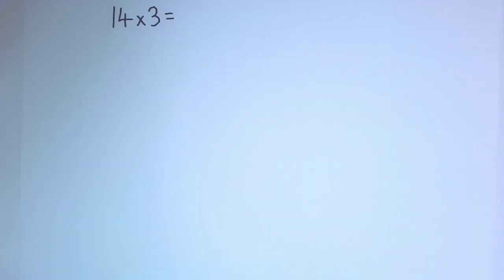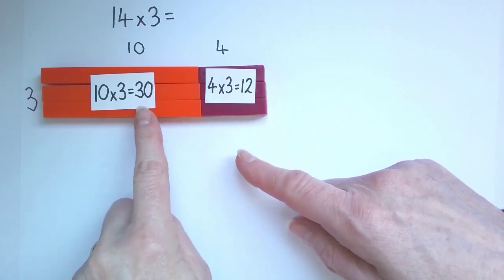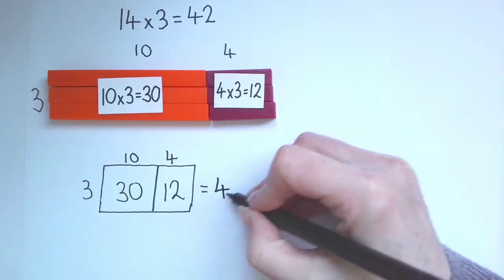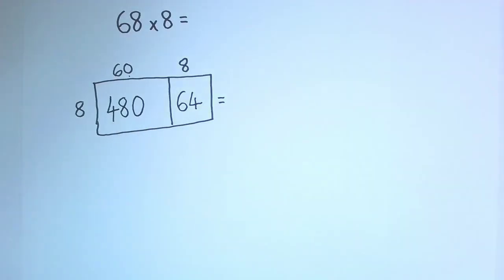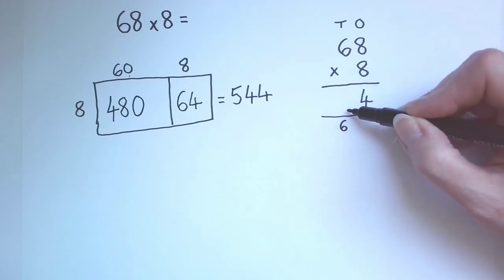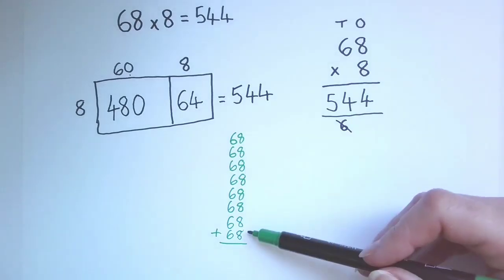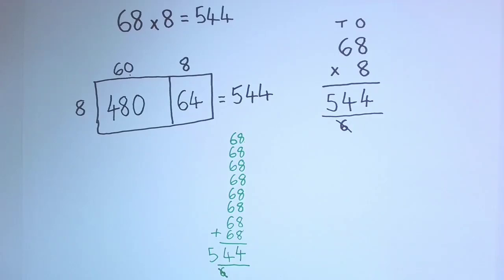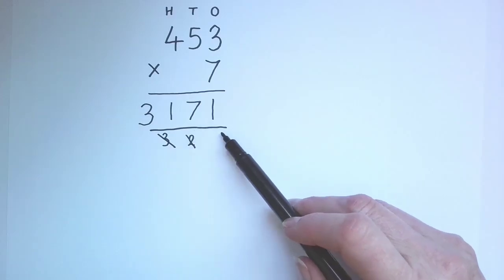Short Multiplication for learners with dyscalculia and maths difficulties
Short multiplication can be challenging for learners with dyscalculia and maths difficulties. In this Fixit with Karen video, Karen shares how to help using Cuisenaire Rods or Base 10.